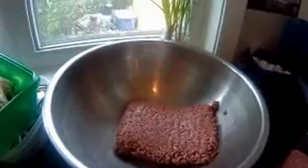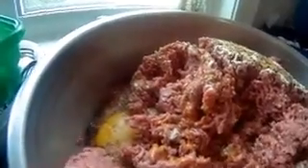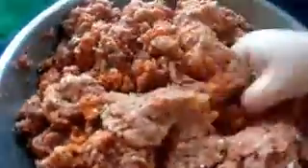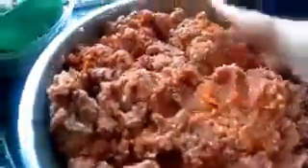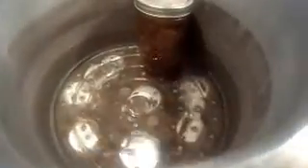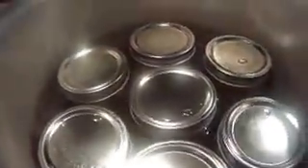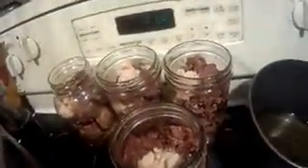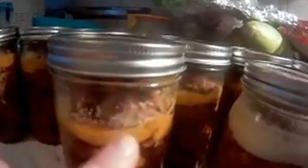Jenn in Kanata Pressure Canning Meatballs and Ground Beef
Hi it's Jenn in Kanata and I am Pressure canning meatballs and ground beef.  This is a pantry stable convenience meal.